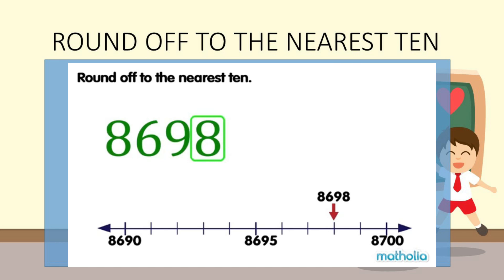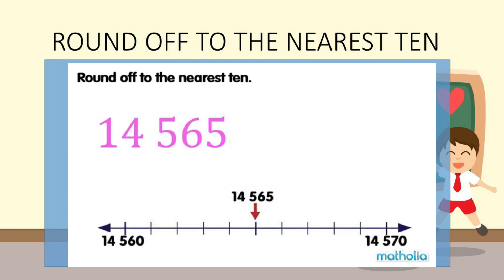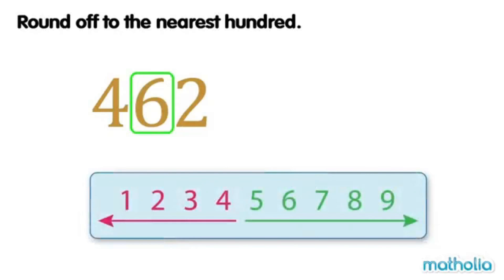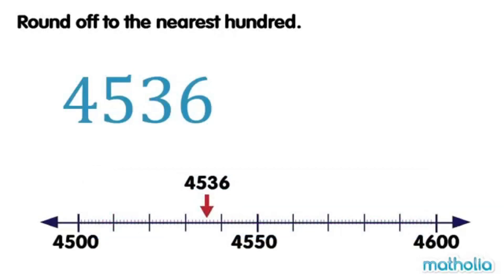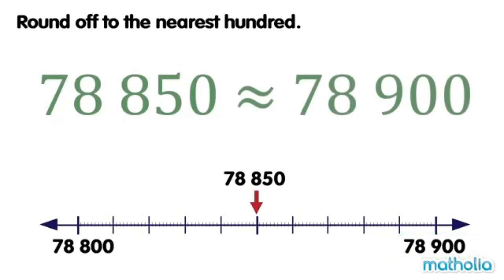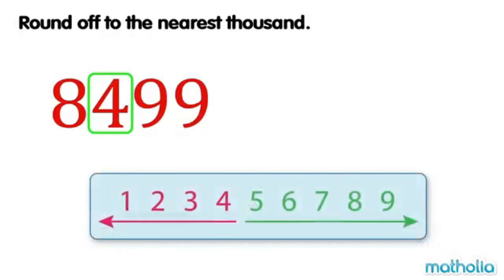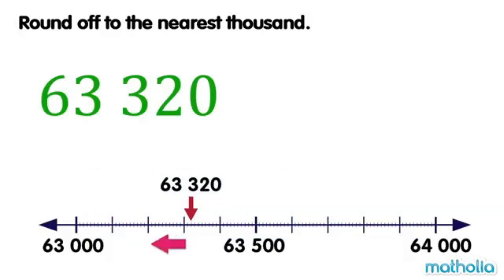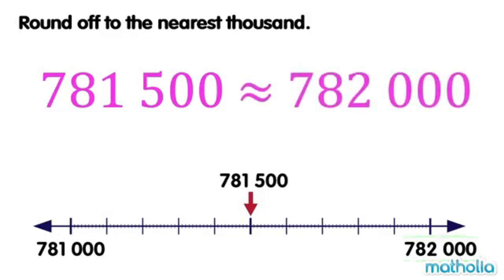MATHEMATICS YEAR 3 - ROUND OFF -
MATHEMATICS YEAR 3 UNIT 1 NUMBERS UP TO 10 000
 - ROUND OFF -

MATHEMATICS YEAR 3 (Home based Learning)

📕 Day: MONDAY
📗 Date: 1/2/2021
📘 Subject: mathematic year 3
📒 Topic: NUMBERS UP TO 10 000
                    - ROUND OFF  -

2. please leave your name on the comment section for attendance

3.  Refer your text book page 17- 19  (ROUND OFF)

4. Answer your activity book page 10-11 (ACTIVITY 1 AND 2)

5. Snap your answers and send to my personal WhatsApp

6. MARK ✅ ON YOUR NAME IF YOU DONE :

1  LESNAL ANAK RICHARD
2  BENEDICK ANAK JOHN NEDEK
3  MARIA ANGEL ANAK BARTHOLOMEW DAYAN
4  ESTHER VANEZSA ANAK MATHEW TOM
5  ANNA NATASHA ANAK BENNADIEK ROMMEO
6  RODDRICK MANDOH ANAK PATRUS
7  AARA DENESZA SIDRA BINTI MUHAMAD SYAFIQ EKHWAN
8  NUR FAZZURAISYA BINTI MOHD ASRI
9  DAPHNEY ROYSTON
10  ANNA JASMIN ANAK GIPAN
11  DAYLE WILTHER NICKAN ANAK TONNY WILDER
12  CARINA HENESSY ANAK RICHARD DAWITT
13  CORYNNA CLARYSSA ANAK BATEN
14  AGUSTRIA PRINCEZ SWETY ANAK RUTHY AGAIN TOBER
15  KAYLINA SHELLA ANAK KENNY
16  CHERYL AMBER BONG
17  AGUSTINE VYNARD ANAK DASMOND

🗂 terima kasih atas keprihatinan ibubapa/ penjaga membantu pembelajaran ank2,Terima kasih